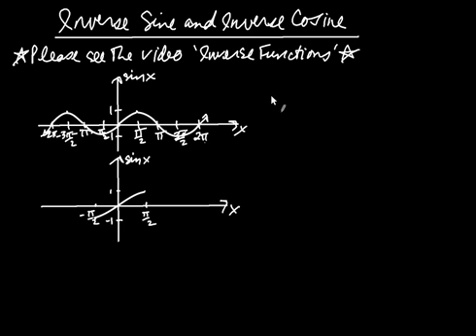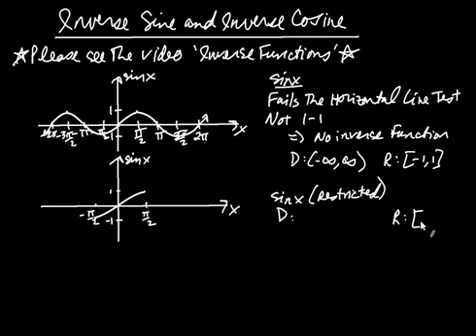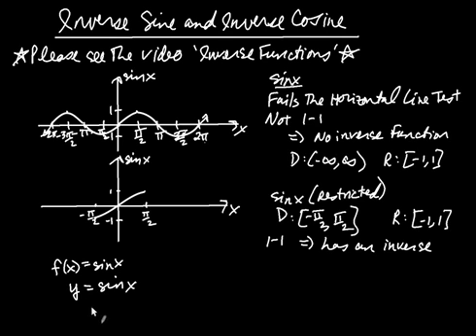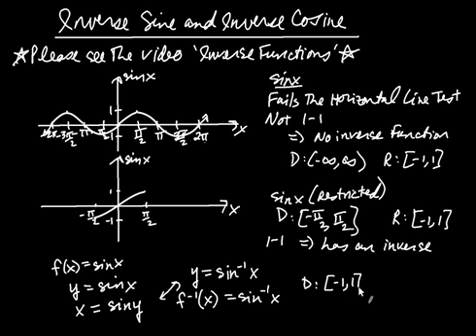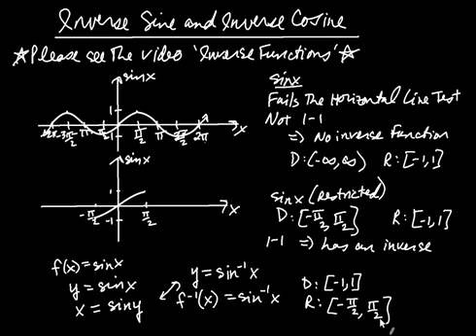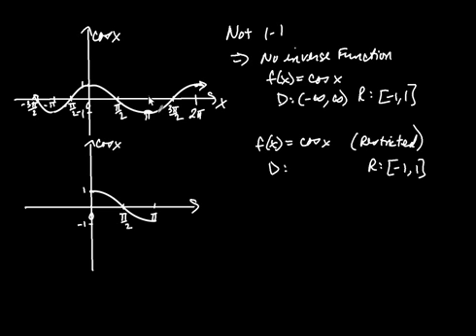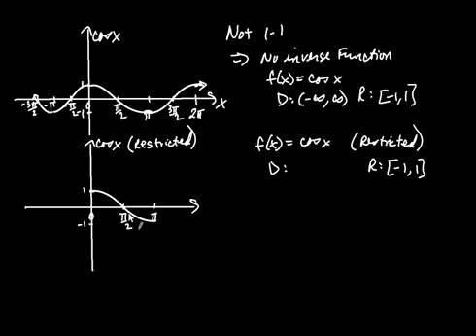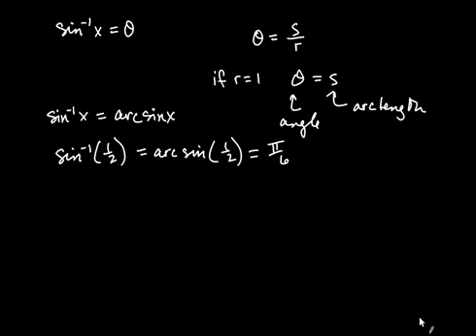Inverse Sine and Inverse Cosine